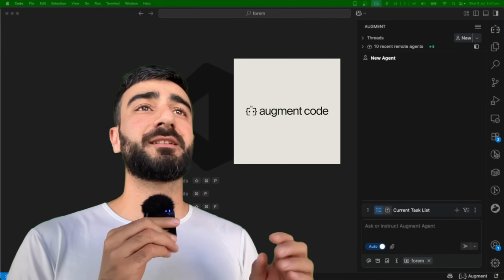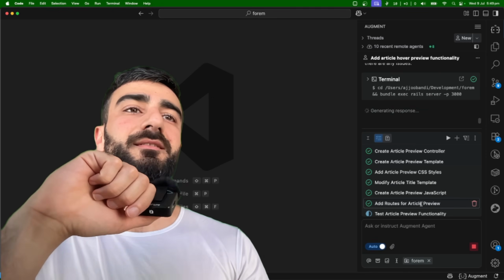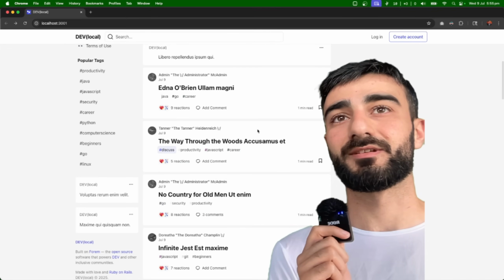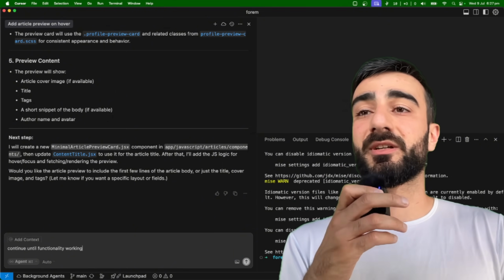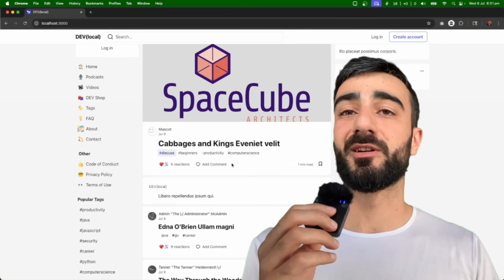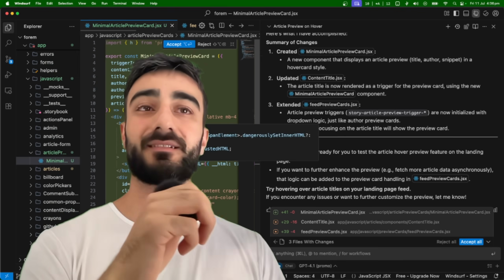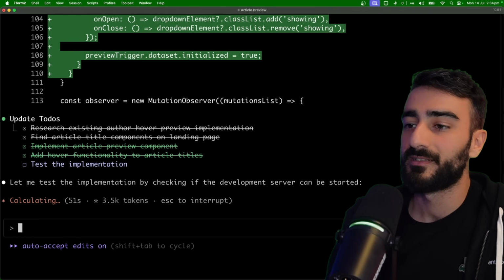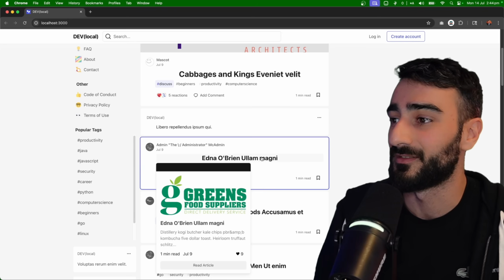Can AI Agents handle HUGE codebases?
Which AI coding agent can actually handle a massive, real-world codebase? In this AI Coding Agent Showdown, we put four of the most popular AI developer tools to the test: Augment Code, Cursor, Windsurf, and Claude Code.
We gave each AI programming assistant the exact same prompt inside a huge codebase (over 1 million lines of code!) to see which one could successfully implement a new feature. We used default, out-of-the-box settings for a fair and transparent comparison. Can these AI agents live up to the hype, or will they fail under pressure? Watch to see the shocking results, from one-shot success to complete failure.

Timestamps:
00:00 - Intro
01:24 - Augment Code
04:45 - Cursor
08:00 - Windsurf
09:26 - Claude Code
12:30 - Conclusion